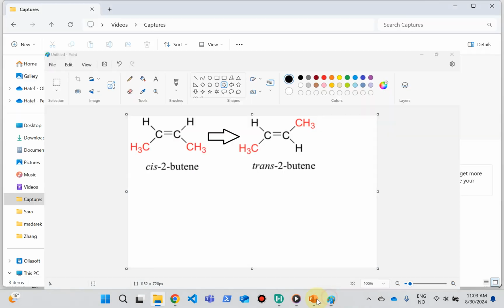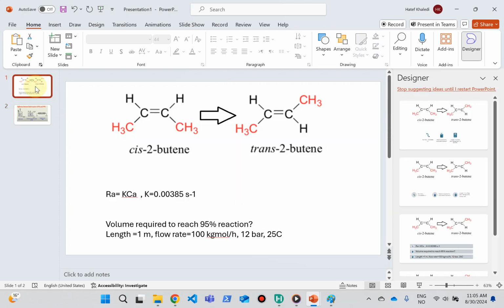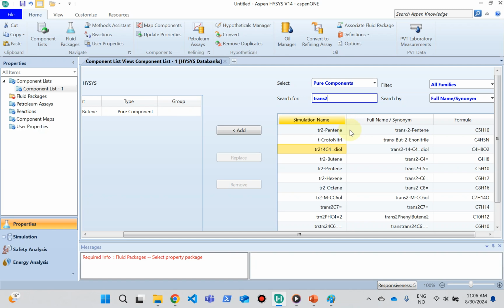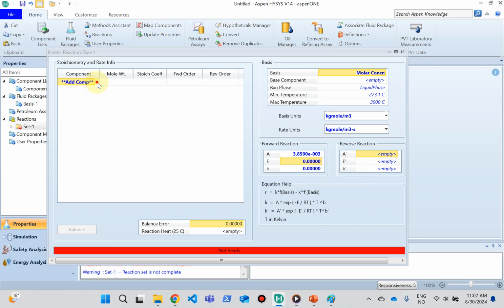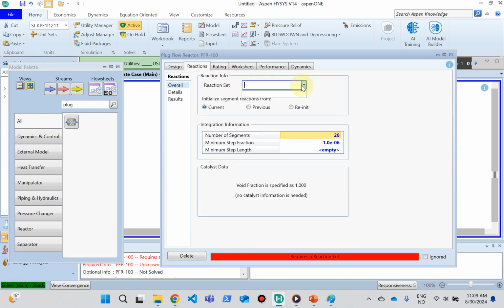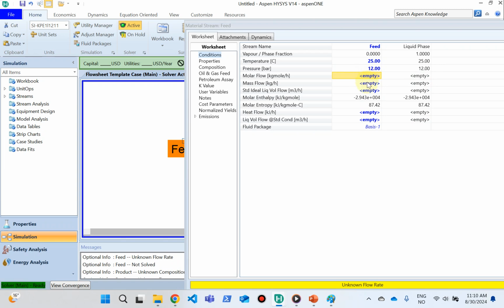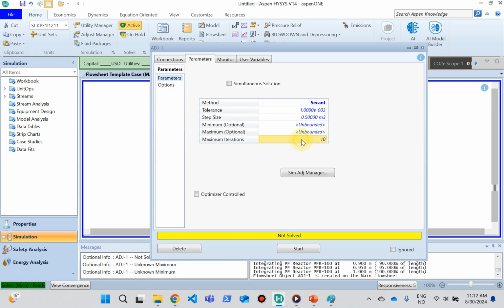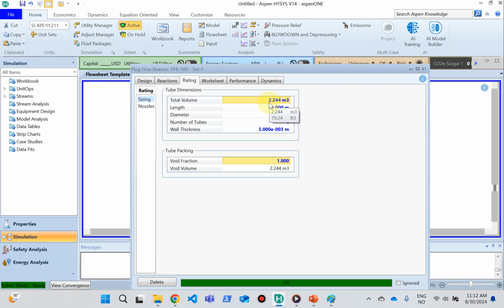PFR (plug flow reactor) simulation in Aspen Hysys using Adjust function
We explain the difference between different reactors and how to run a simulation with PFR in Aspen Hysys. We also use Adjust function to find the volume of PFR to reach 95% reaction rate.